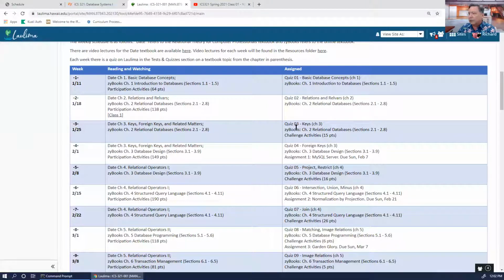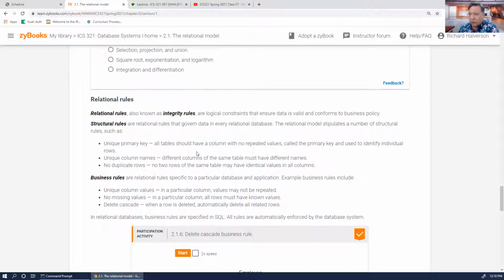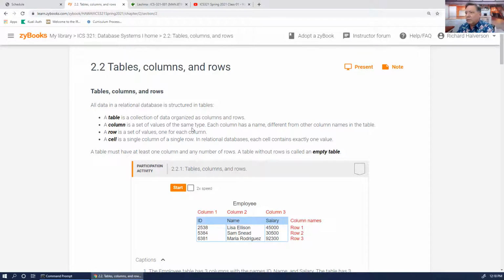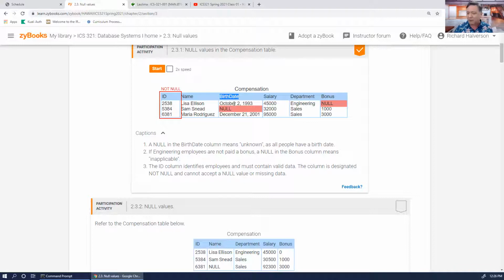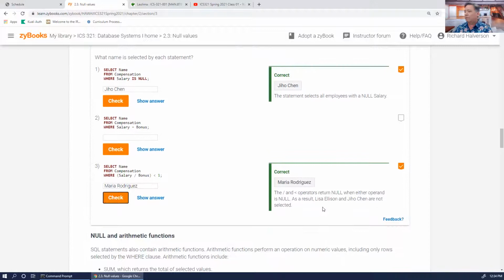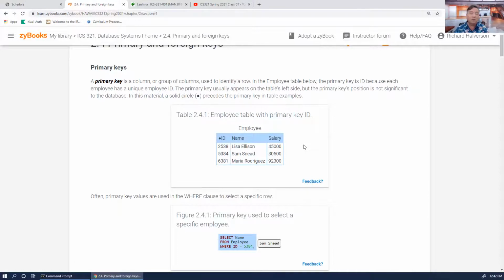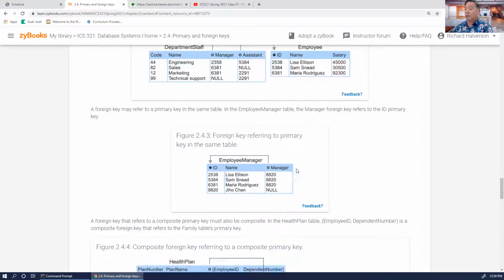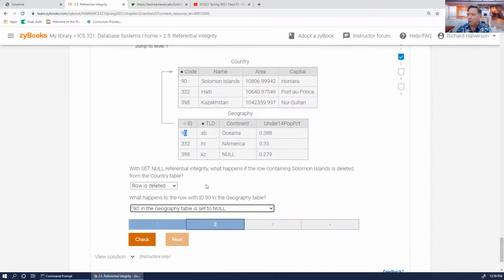ICS321 Spring 2021 Video 02 zyBooks Sections 2.1 - 2.5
zyBooks Chapter 2 Sections 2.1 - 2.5